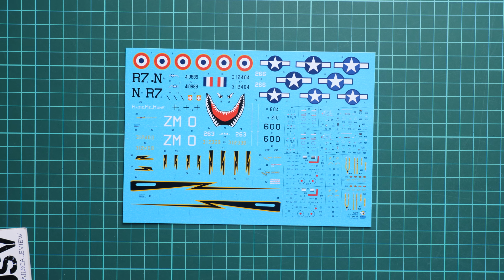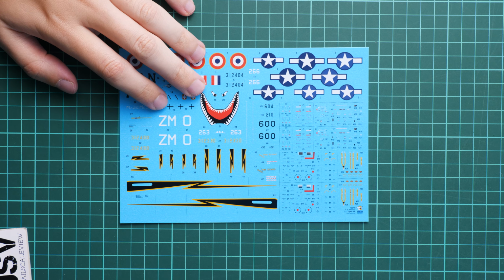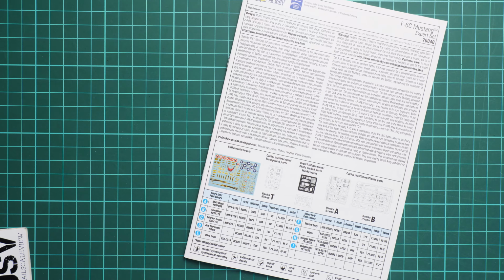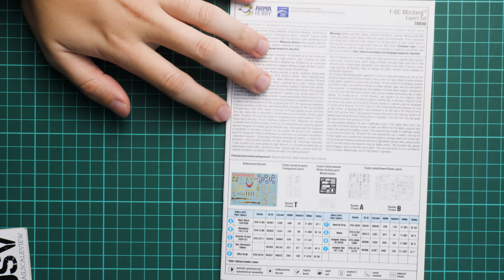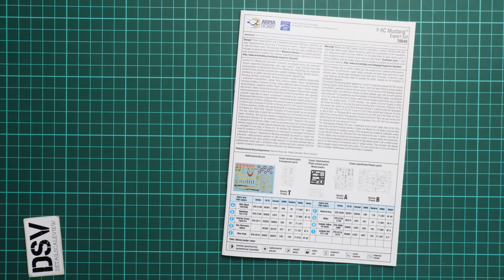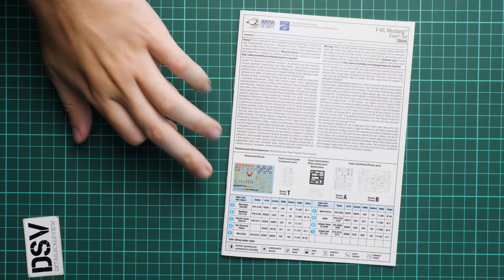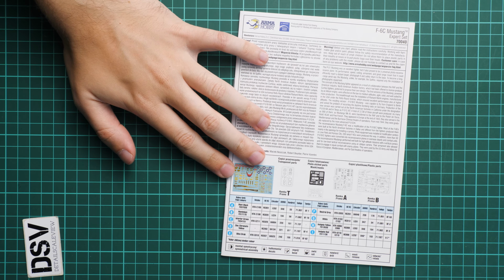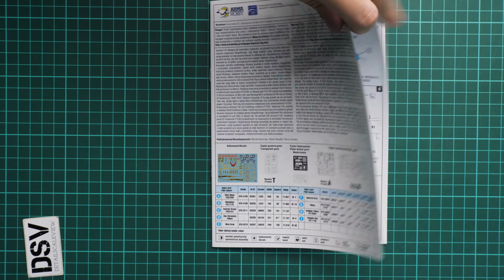Arma Hobby 1/72 F-6C Mustang (70040) Review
This review is dedicated to fresh release from Arma Hobby. Kit comes in 1/72 scale and copies F-6C Mustang. Moreover, this is an Expert Set, so there are several bonuses inside as well as bigger choice of markings.
Let's open this box and take a closer look together.